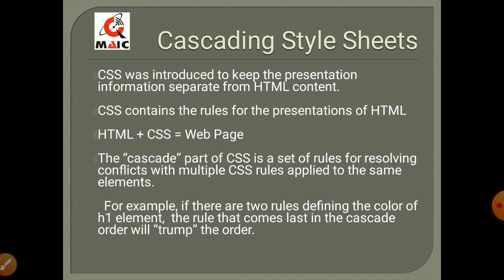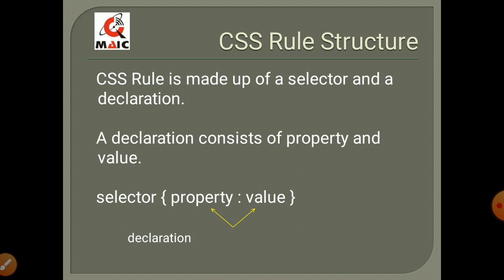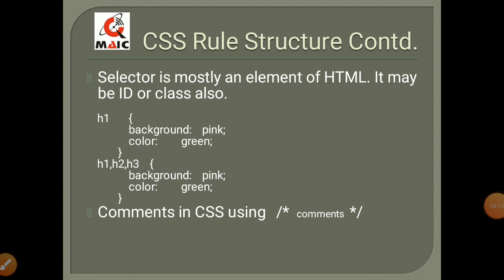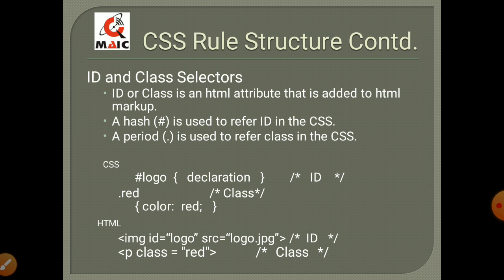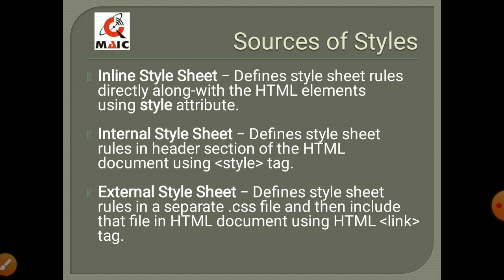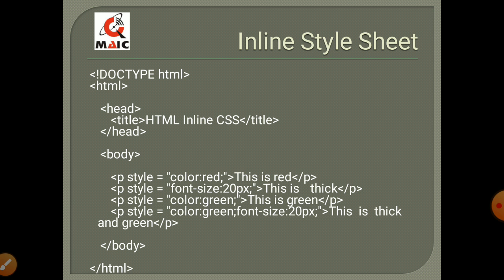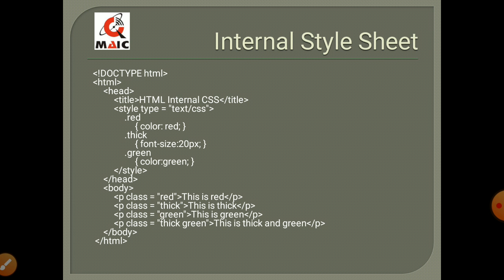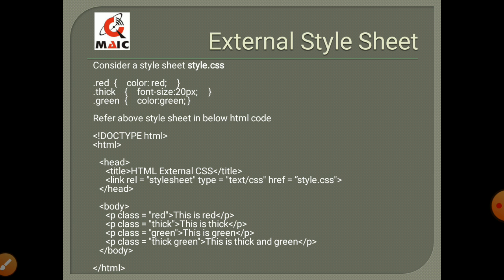Cascading Style Sheets by Aditi